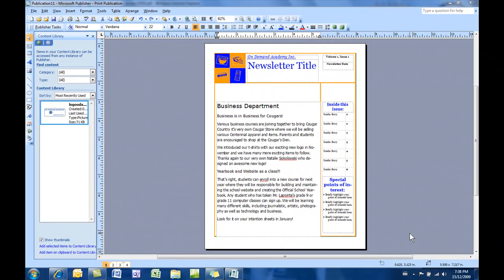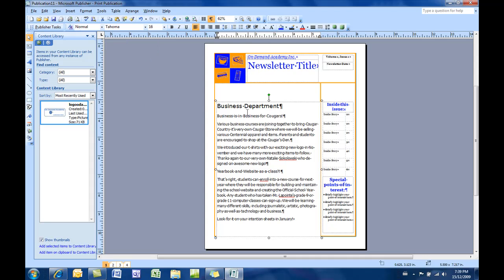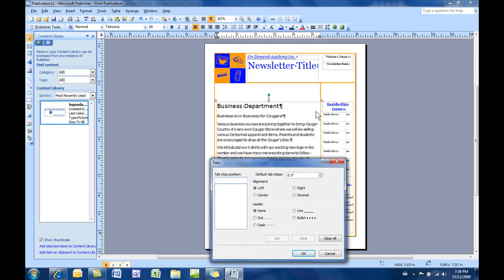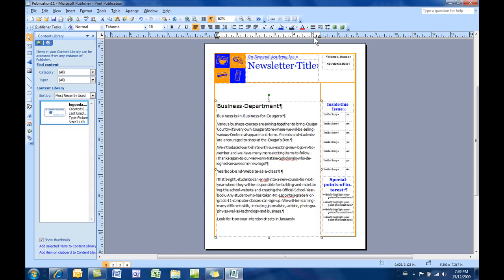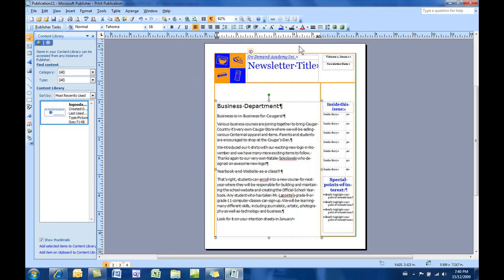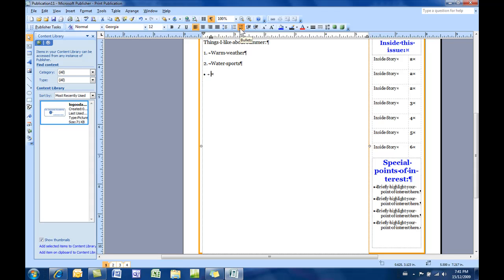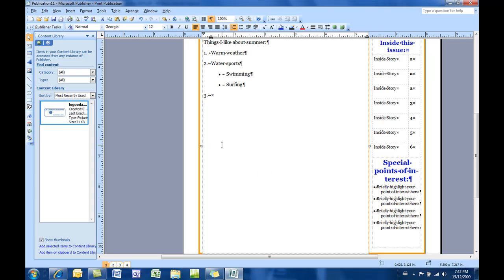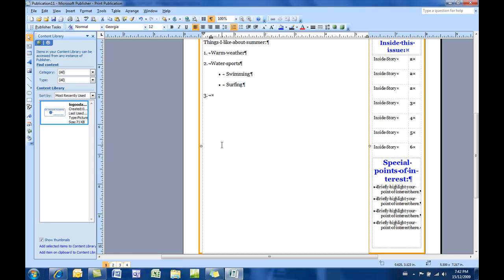Publisher 08-Numbers & tabs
How to set up numbered lists and tabs.